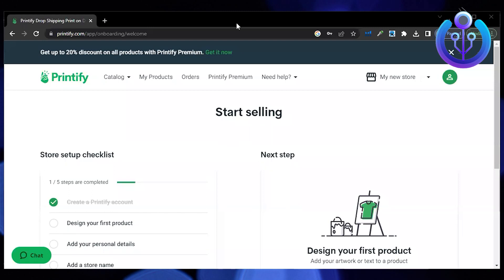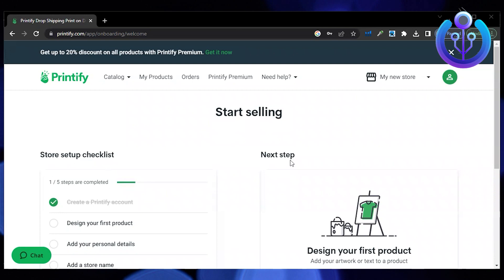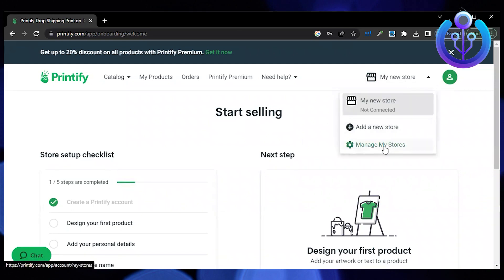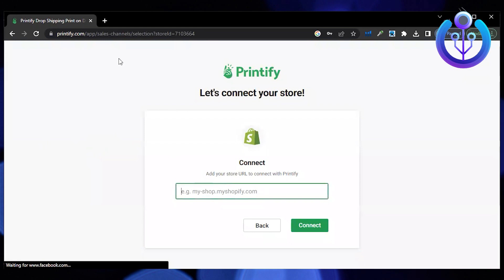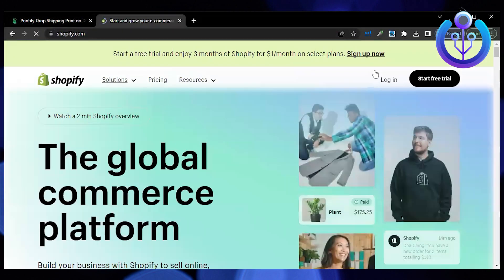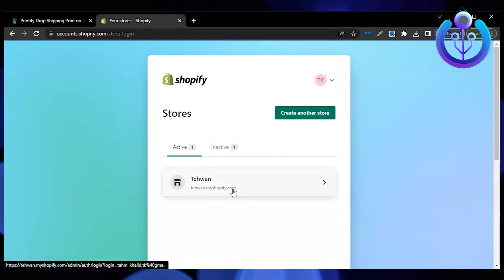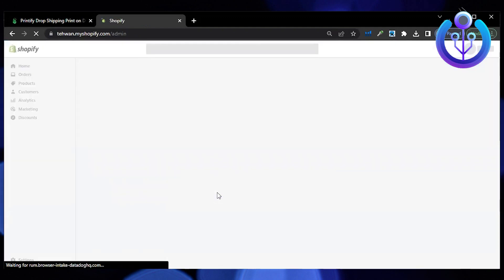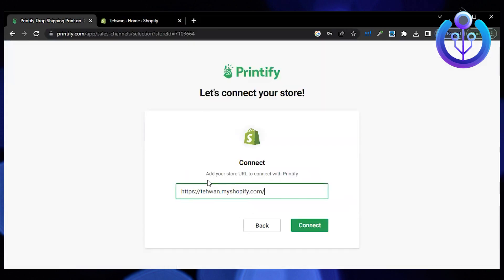How To Connect Printify On Shopify (Updated)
In this tutorial, you will learn How To Connect Printify On Shopify in easy steps by following this super helpful tutorial to get a solution to your problem!!